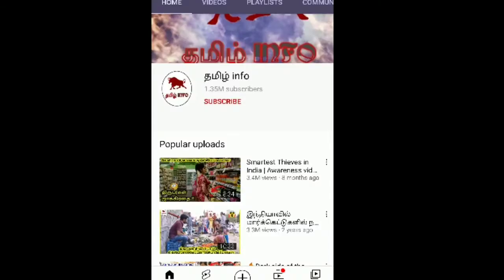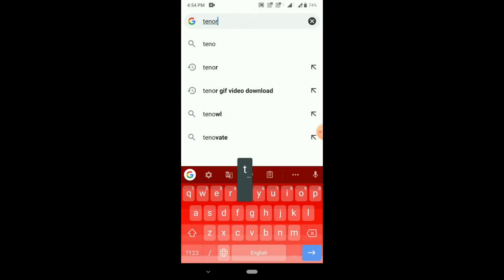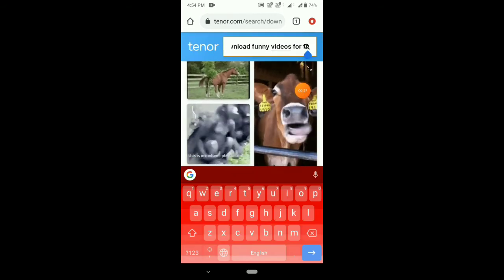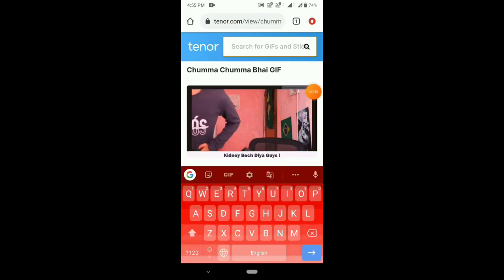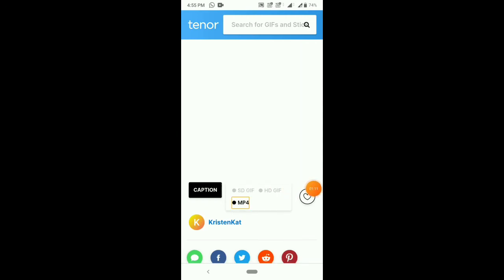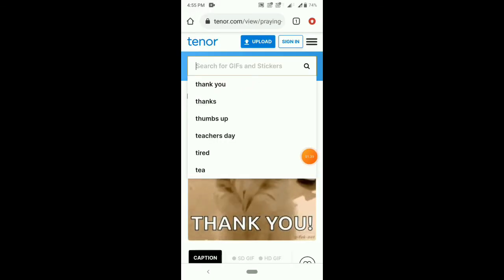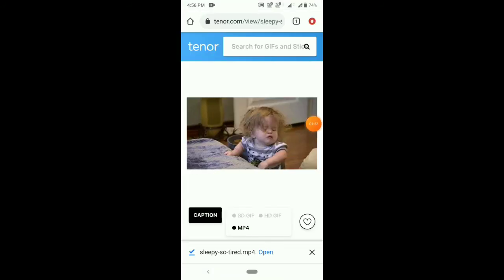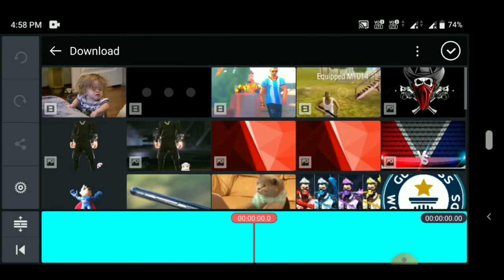How to use gif video without copyright | தமிழ் | Cattech